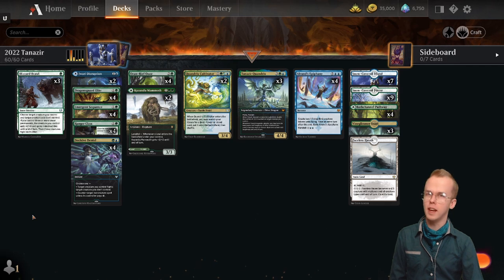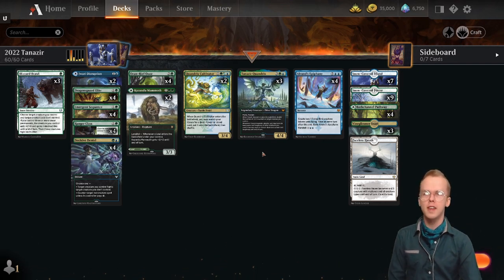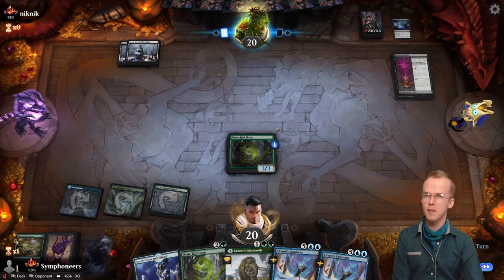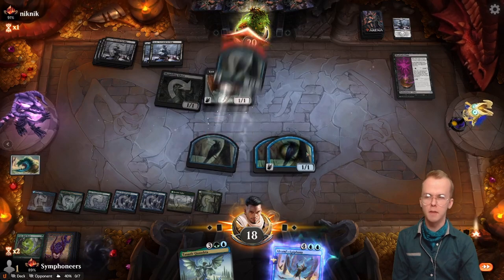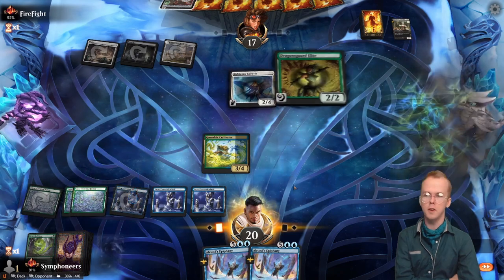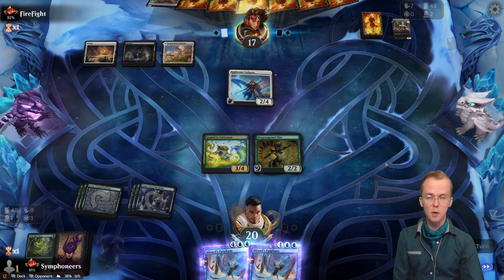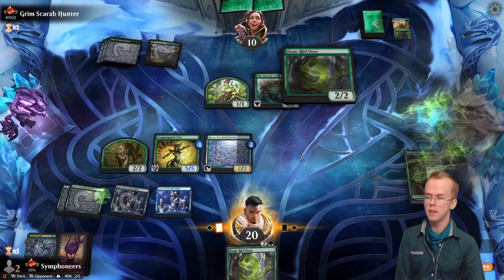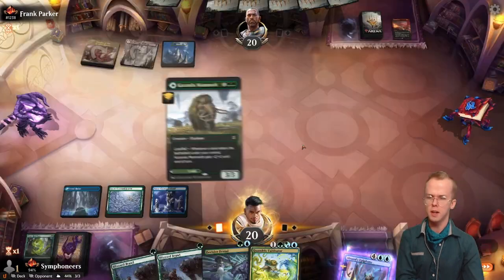2022 Mythic Simic Counters | Standard Bo1 | Guide & Gameplay | MTG Arena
Stomping around mythic 2022 mythic with Tanazir's been a nice change of pace. I hadn't intended on releasing another standard video before Jumpstart Historic Horions, this deck just became like a weird puzzle I had to solve.

Notable cards include: Tanazir Quandrix, Alrund's Epiphany, Dragonsguard Elite

Chapter:
0:00 Deck Tech
4:06 Game 1 (vs Mono Black Snow)
8:25 Game 2 (vs Orzhov Angels)
12:05 Game 3 (vs Mono Green)
15:33 Game 4 (vs Golgari)
19:29 Game 5 (vs Mono Green)
22:13 Game 6 (vs Izzet Dragons)
28:03 Game 7 (vs Orzhov Venture)